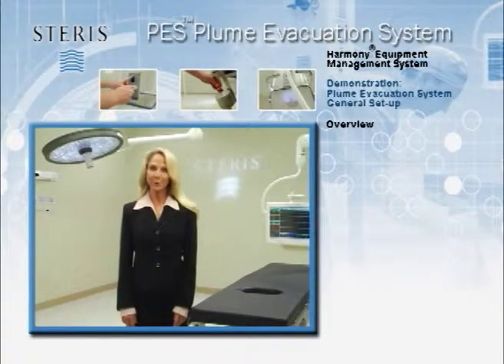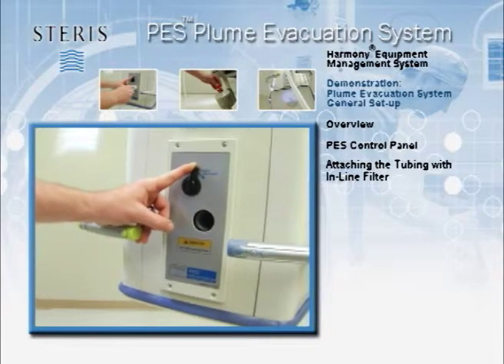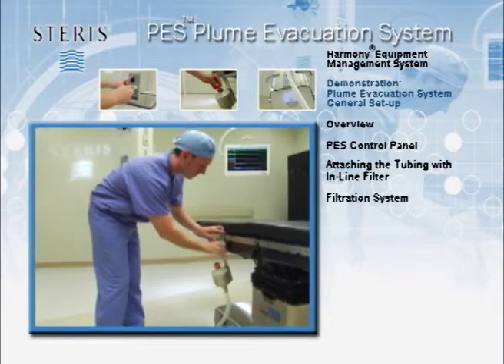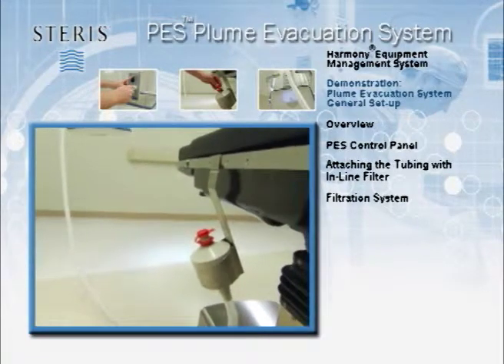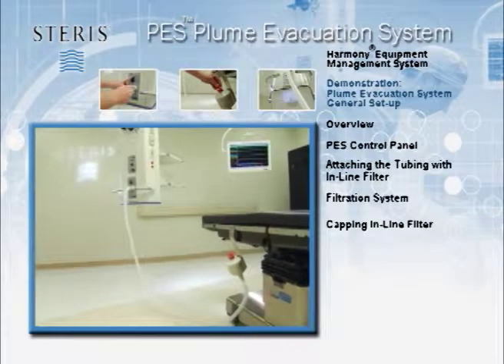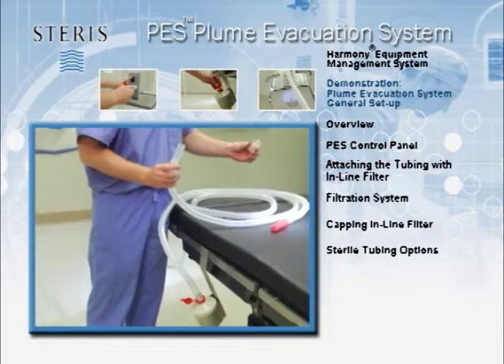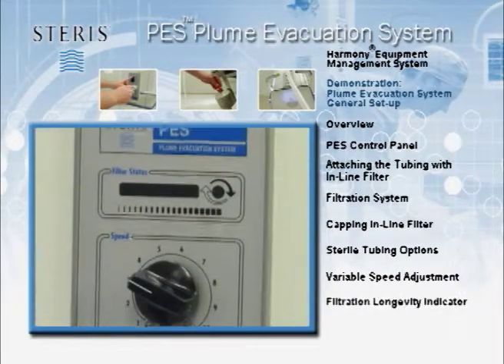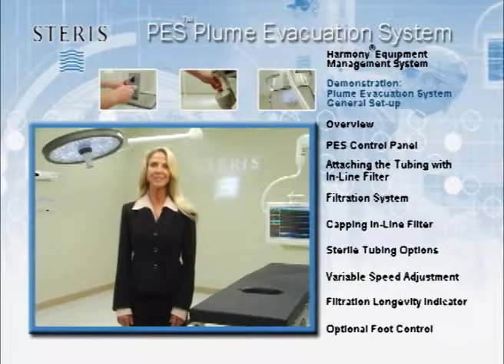Harmony® PES™, Plume Evacuation System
The Harmony® PES™, Plume Evacuation System, is an integral smoke plume evacuation system for the Harmony® EMS column unit.